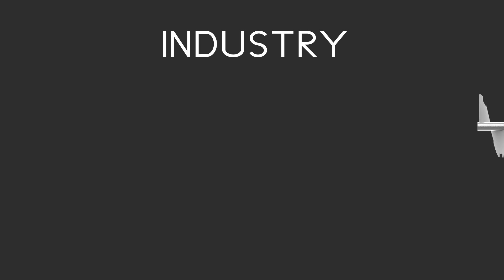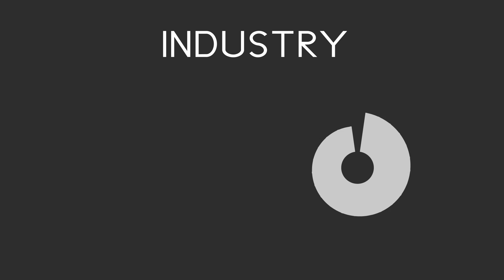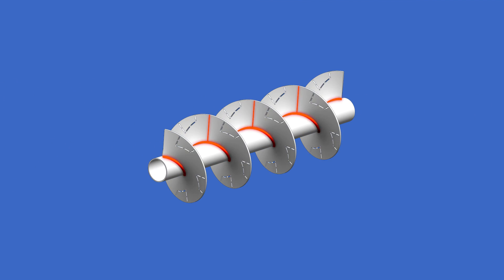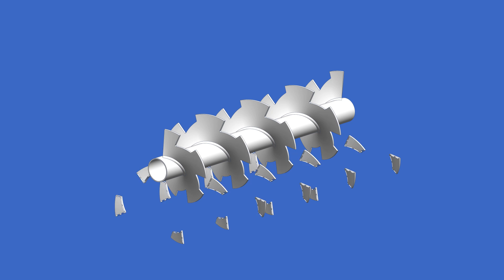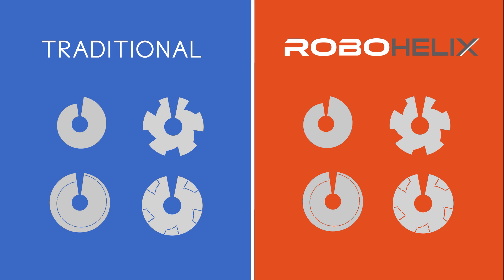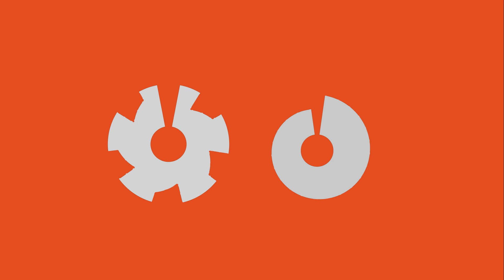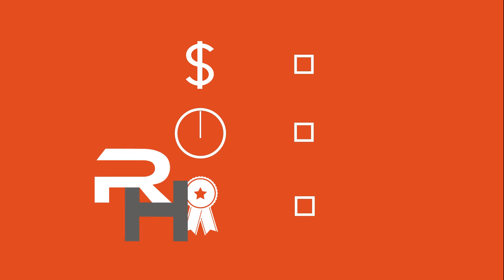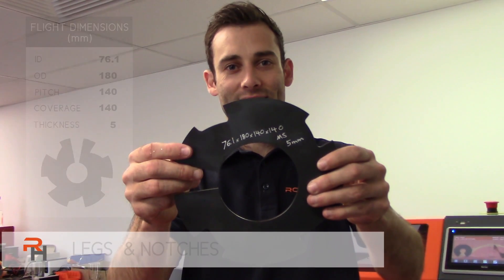ROBOHELIX - Create a Spiral Auger by Forming Flights with Cut Outs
Introducing another unique and revolutionary feature of the RoboHelix Machine. Create a Spiral Auger (Screw conveyor) by forming flights without the need for external support material such as tabs.